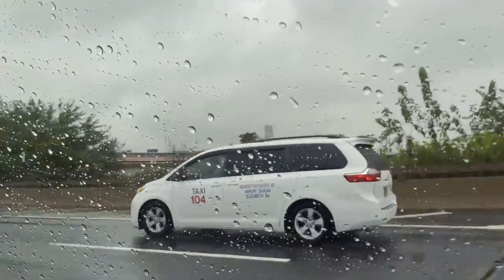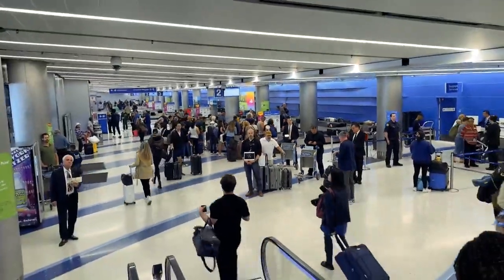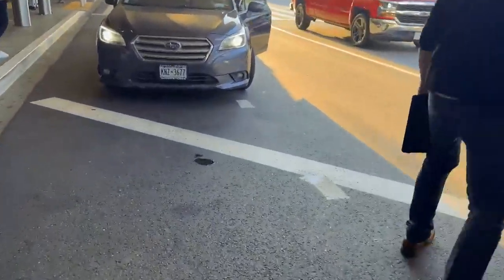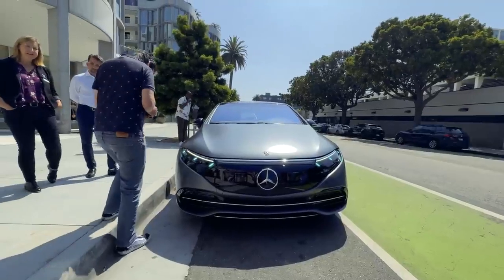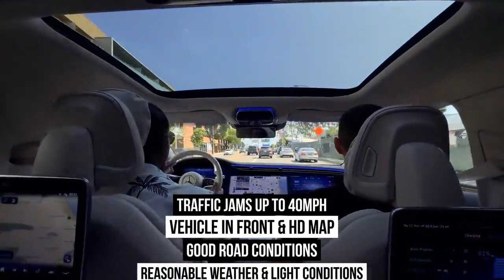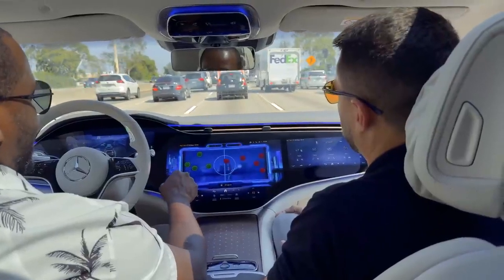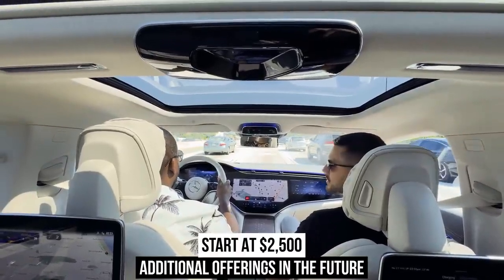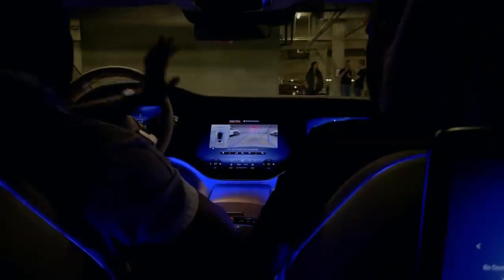Mercedes S-Class EQS450 + Level 3 Drive Pilot